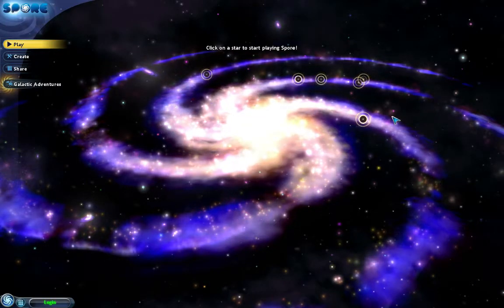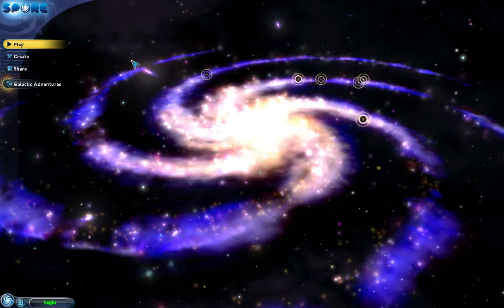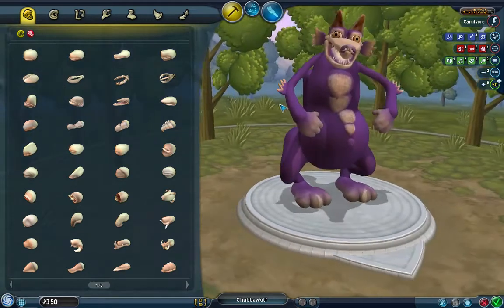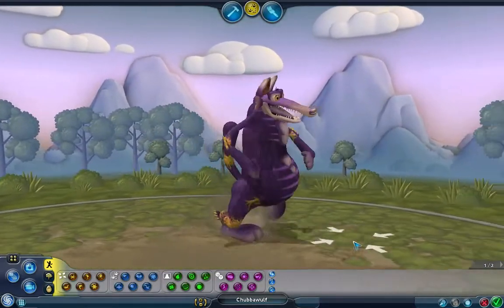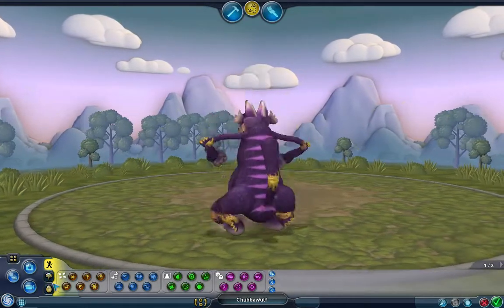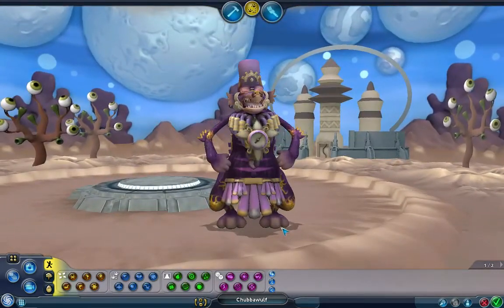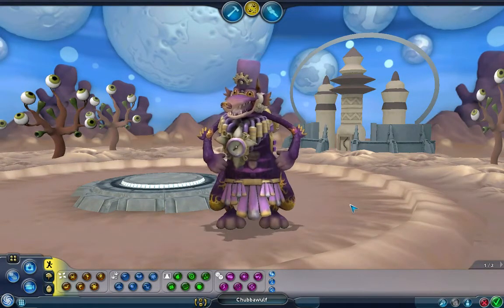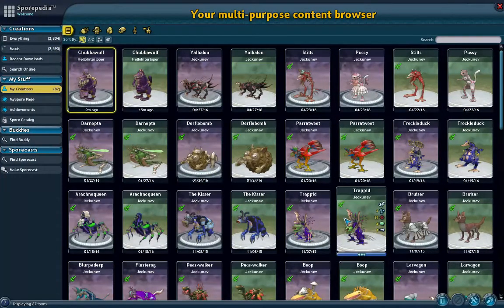Spore Creations: Chubbawulf the fluffy wolf buddy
He's big, he's fluffy, and he wants to either be your friend... or kill you, I guess it's your call.